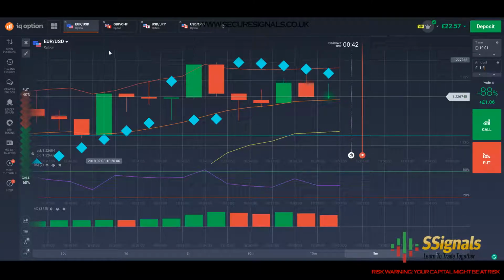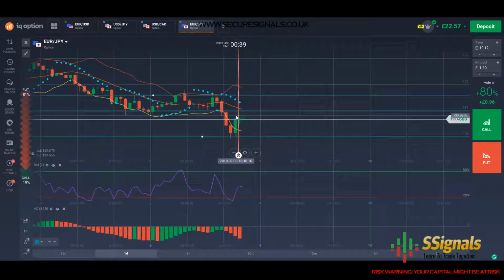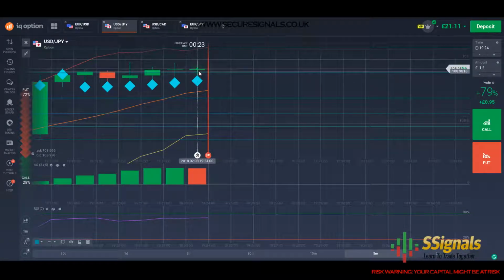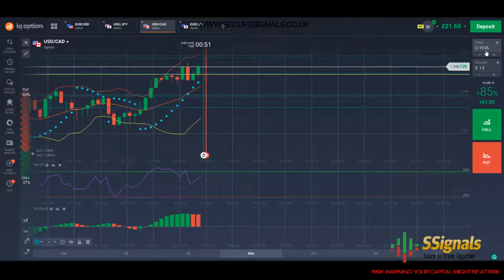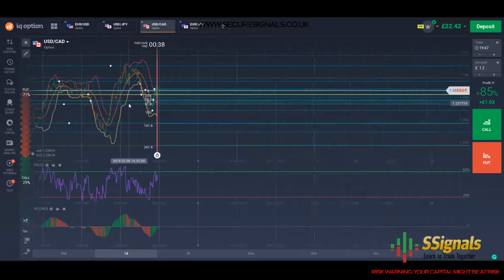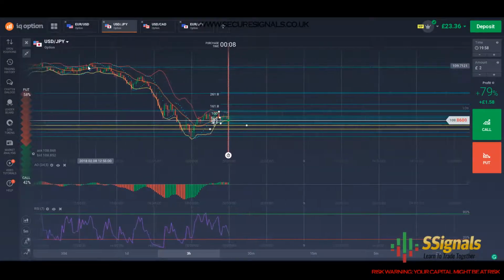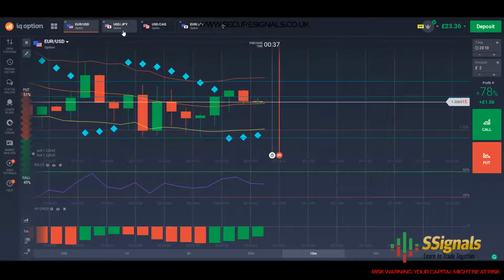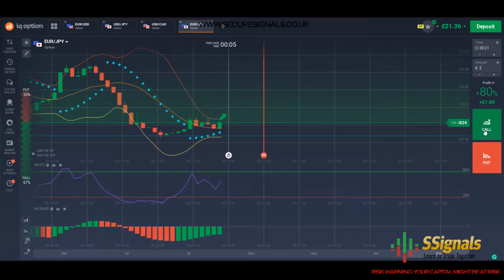DAY 2 - 20 Dollar Challenge - Binary Options Trading LIVE session - 10% LOSS 😡